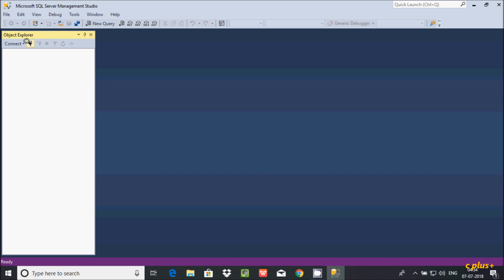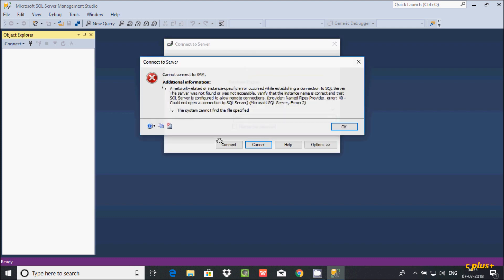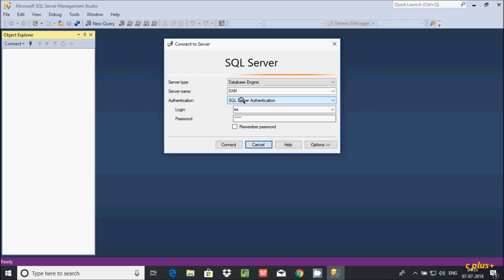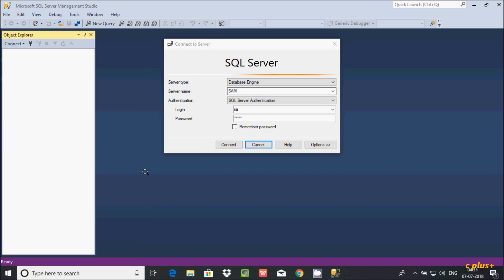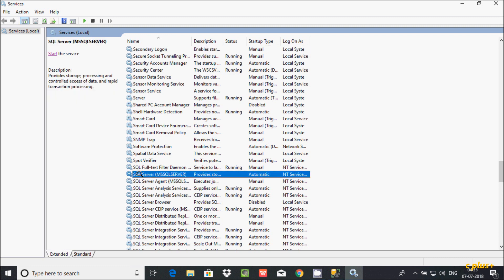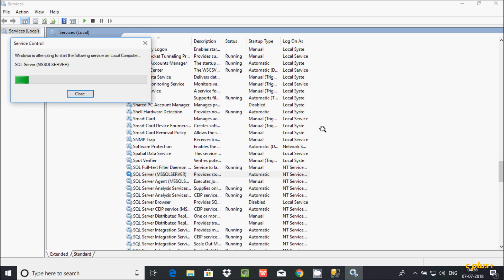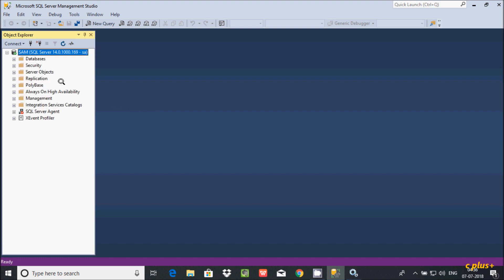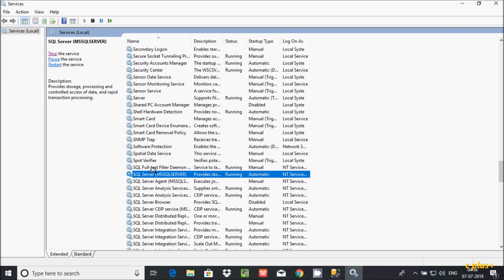Resolve Error 40: Could Not Open a Connection to SQL Server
error 40 could not open a connection to sql server 2016
error 40 could not open a connection to sql server visual studio
error 40 could not open a connection to sql server 2017
named pipes provider, error: 40 - could not open a connection to sql server) report builder
error 2 in sql server
20476 sql server error
error 53 in sql server
a network-related or instance-specific error occurred while establishing a connection to sql server